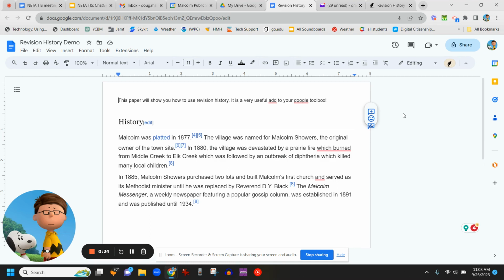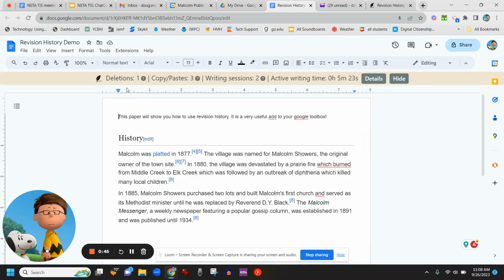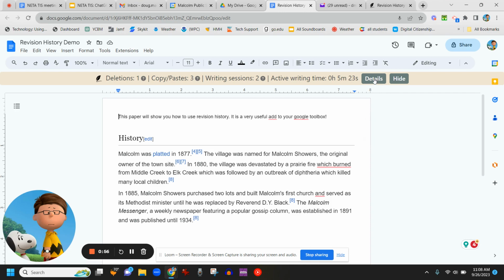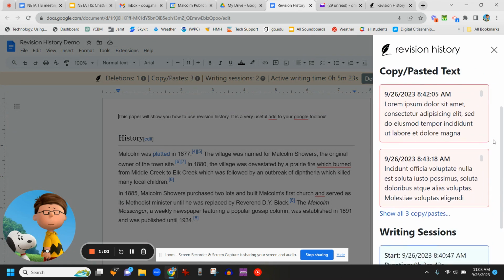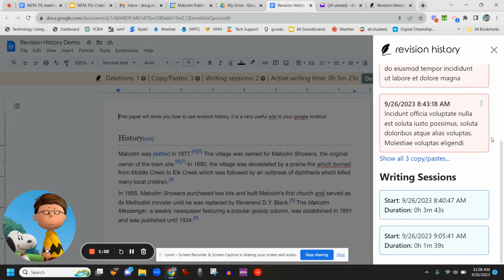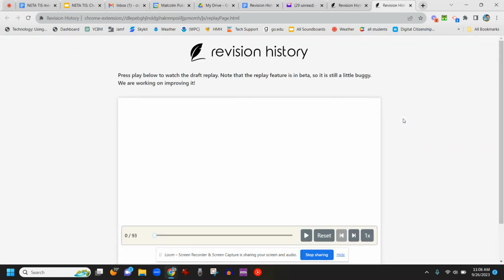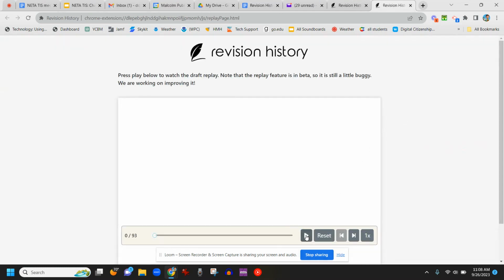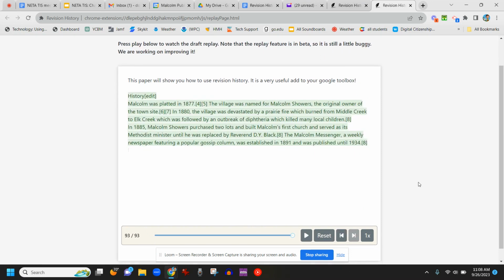Revision History Demo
Using the google add-on Revision History.